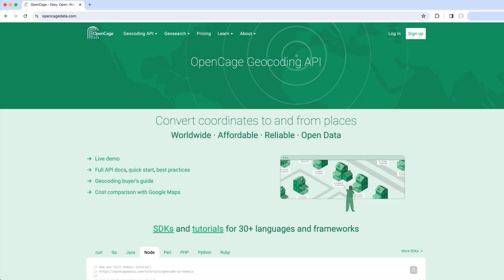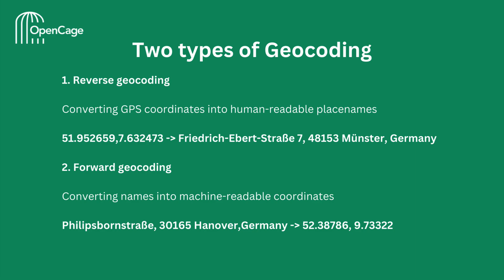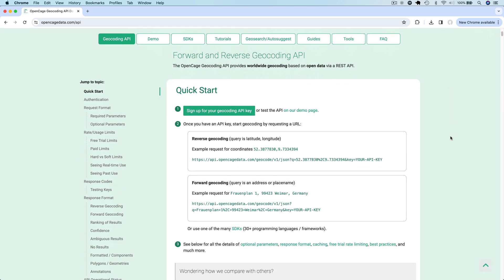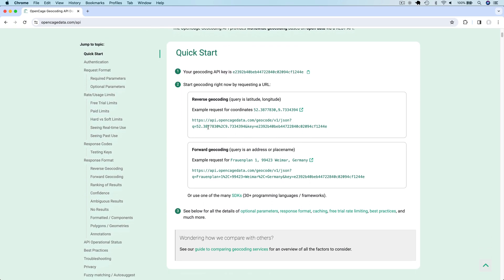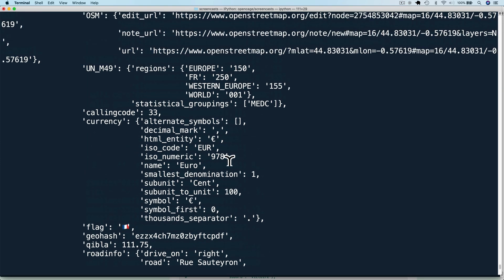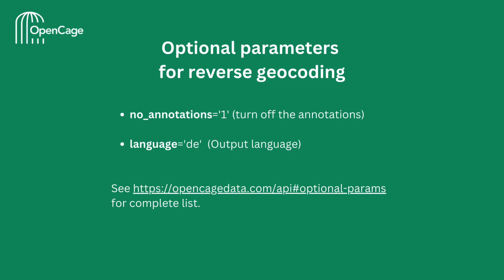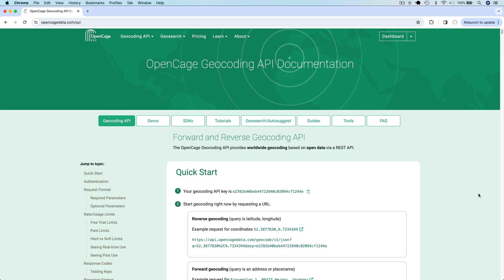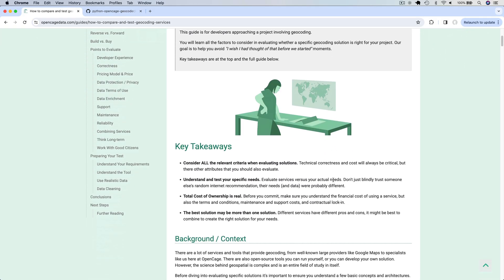How to do Reverse Geocoding with the OpenCage API - Python Tutorial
In this hands on tutorial, you will learn how to use the OpenCage API to do reverse geocoding in Python. The video covers the following topics

 ⭐️ What is geocoding? (and what it's not!)

 ⭐️ Two main types of geocoding (reverse and forward)
    and differences between them

 ⭐️ How to use the Opencage API for geocoding
    We'll use Python (other languages are available)

 ⭐️ Processing multiple places and large datasets

 ⭐️ Best practices

Timestamped sections:
00:00 What you'll learn in this video
00:47 What is geocoding?
1:19 Two types of geocoding
2:39 OpenCage API Documentation
2:59 API Request parameters
3:26 How to get an API key
3:51 OpenCage API free trial limits
4:18 Multi language support and SDKs
4:34 Official Python tutorial
4:47 Making your first API request in Python
5:45 A closer look at the result
6:59 Optional parameters for reverse geocoding
7:54 Error handling
8:28 Best practices
8:39 Processing multiple places
8:49 Batch geocoding a text file
9:23 Making requests in parallel
9:34 Geocoding large datasets
9:46 Geocoding Buyer's Guide